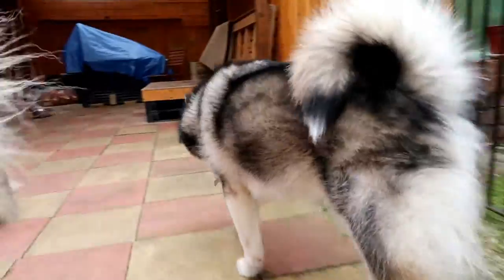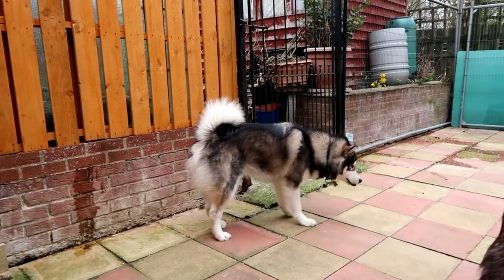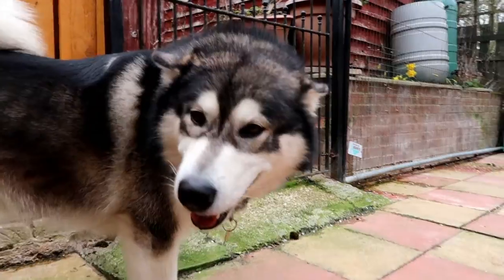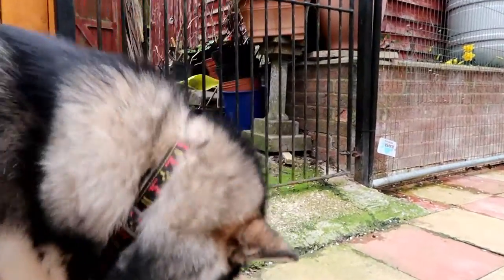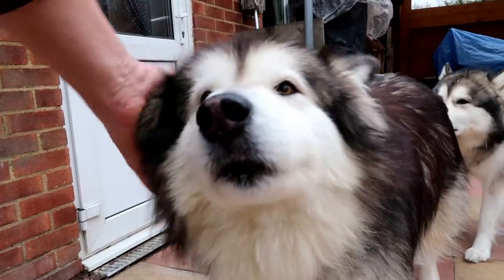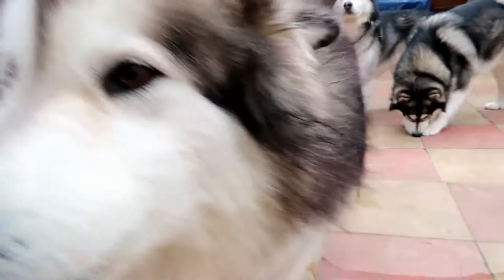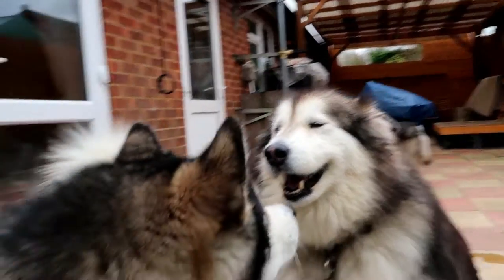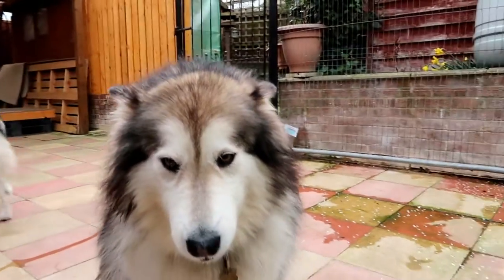Talking Alaskan Malamute New GorillaPod Hybrid Work Update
Talking Alaskan Malamute and new small Casey Neistat GorillaPod Hybrid and work update.